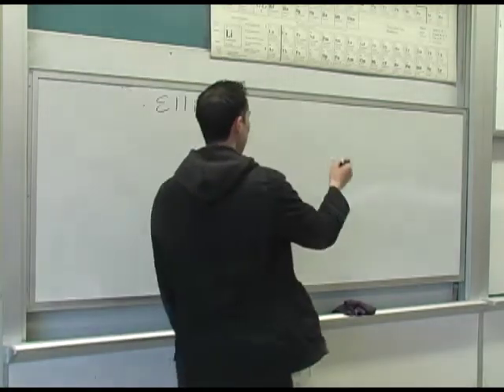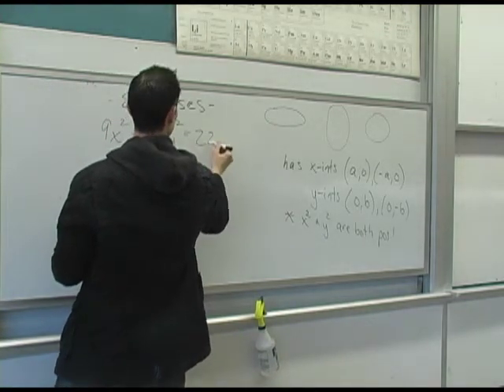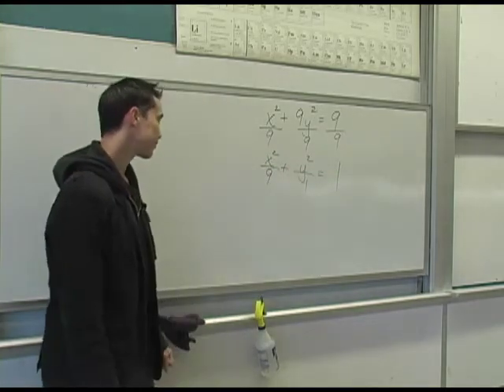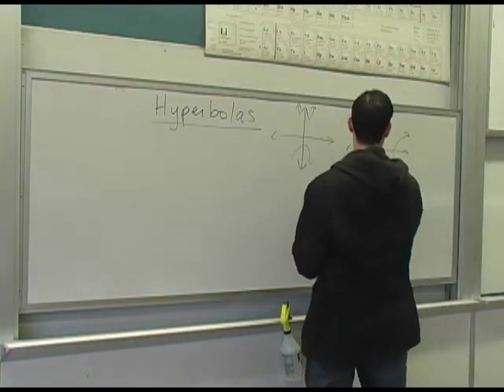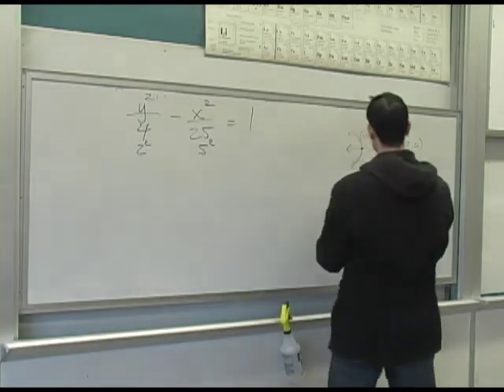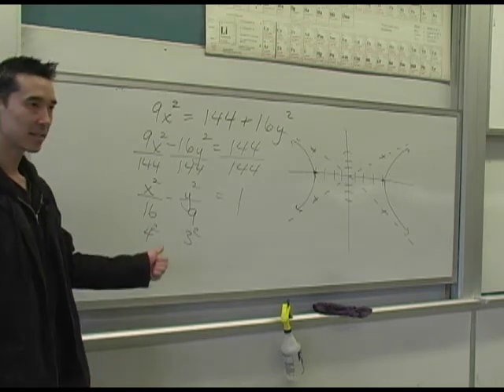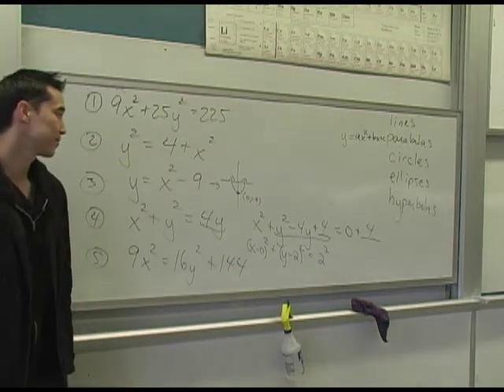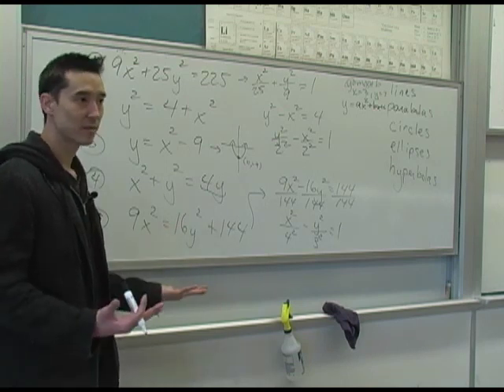Lecture #34 Ellipses and Hyperbolas